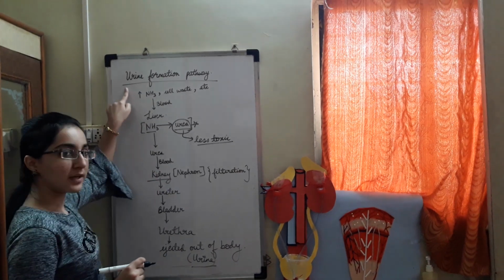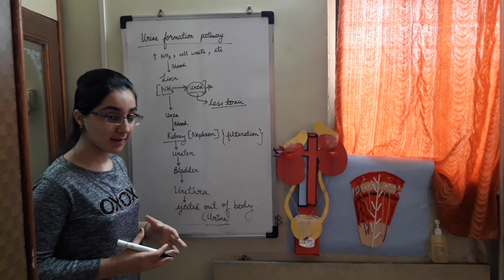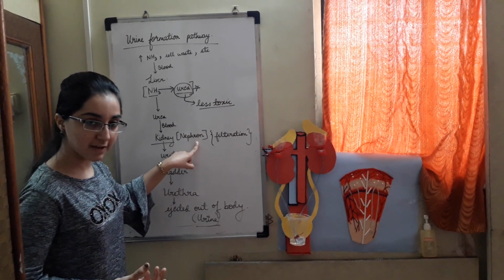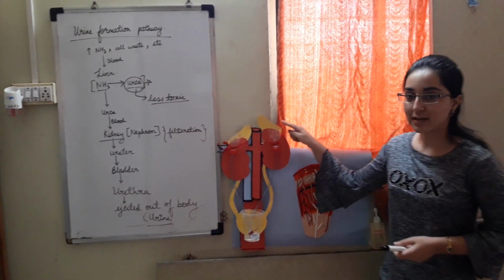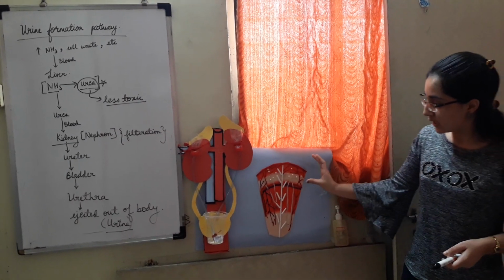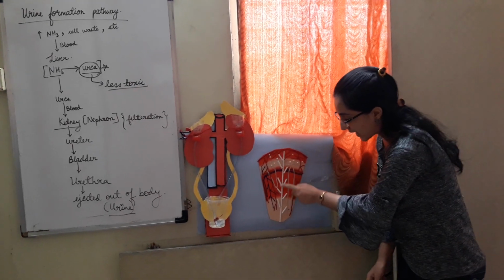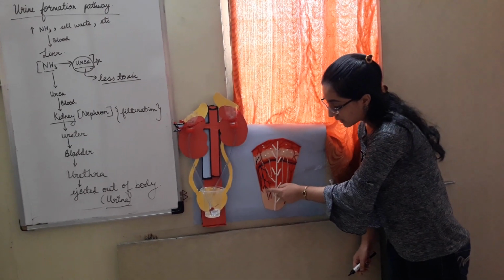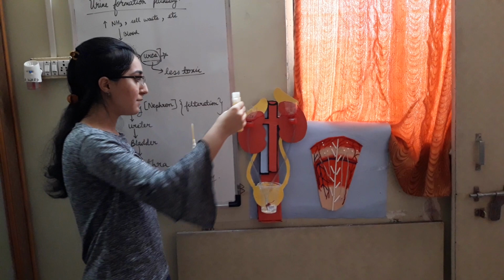Human Physiology: Excretory system -Urine cycle and kidney.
Sapiens Classes.
This is a video in which basic cycle of urine formation is explained.
urine cycle
human physiology
excretory system